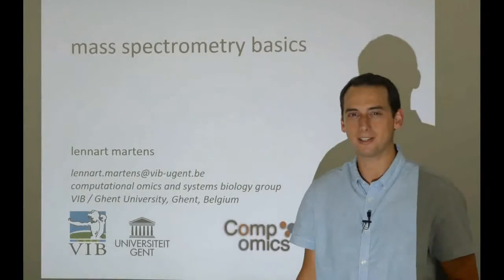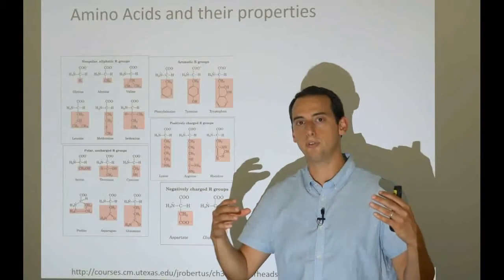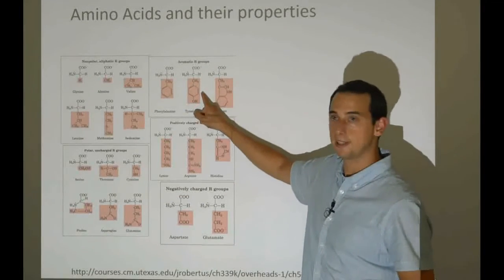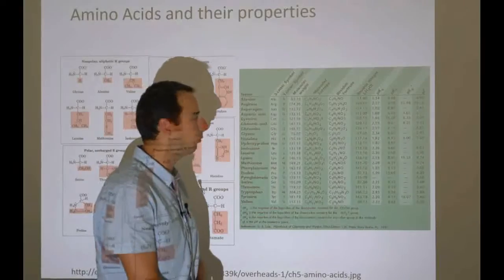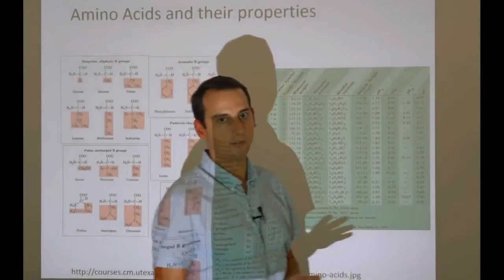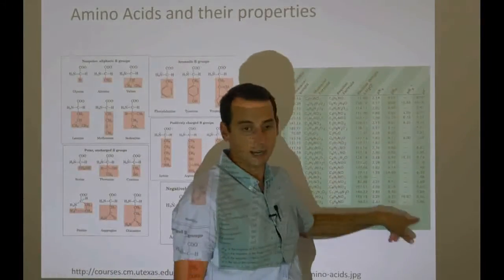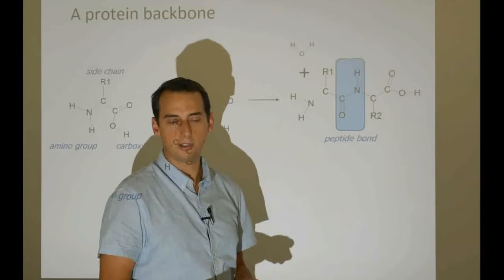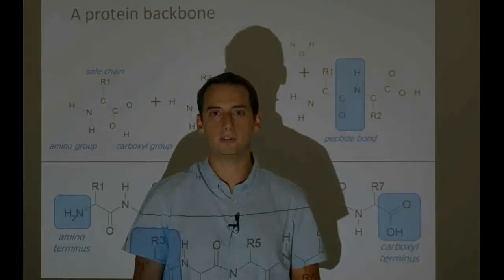Lecture mass spectrometry basics - Part 1 of 7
The first part in a series of lectures on the basics of mass spectrometry presented by  Lennart Martens